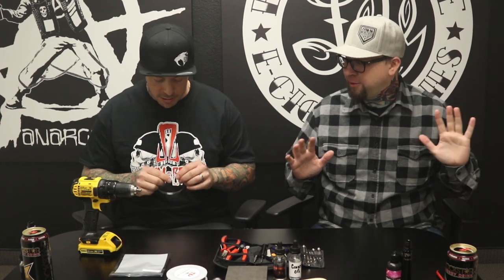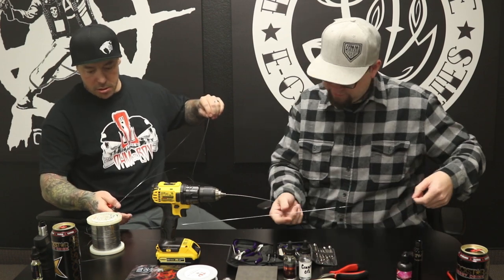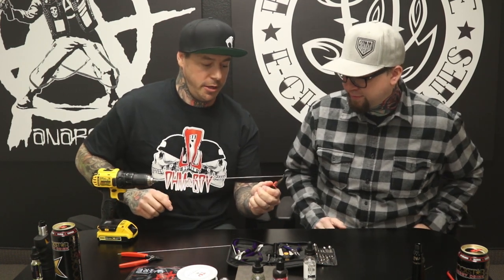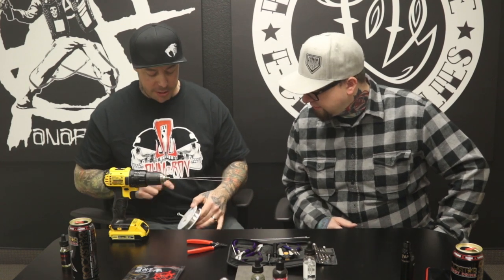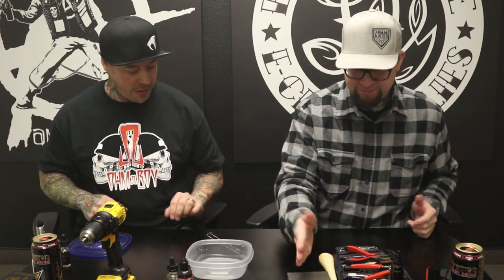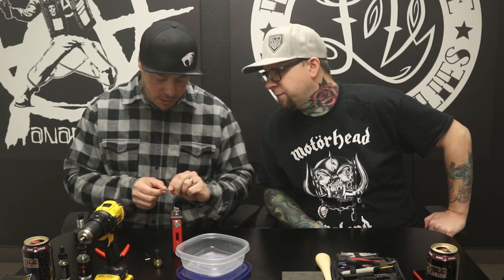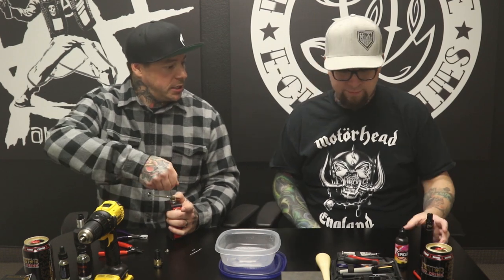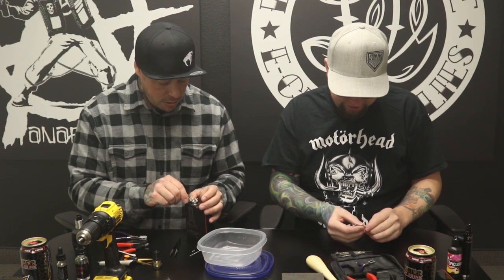Lava Monkey DoubleBack Coil with Ohmboy and Grimm Green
Lava monkey Doubleback coil with Ohmboyoc and Grimm Green